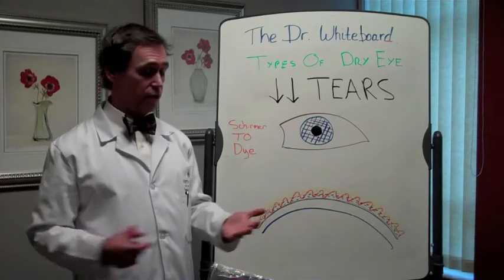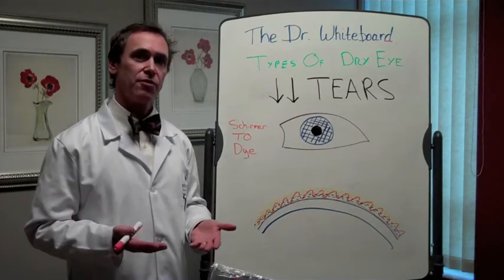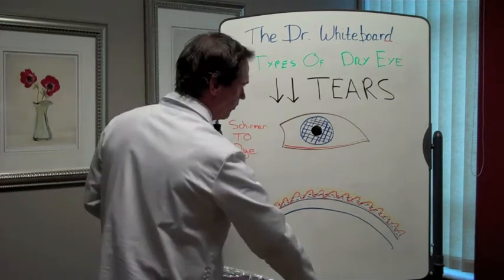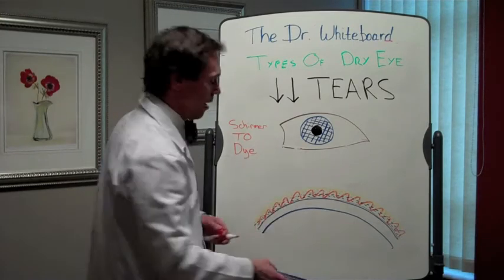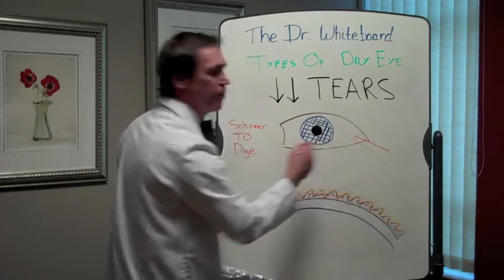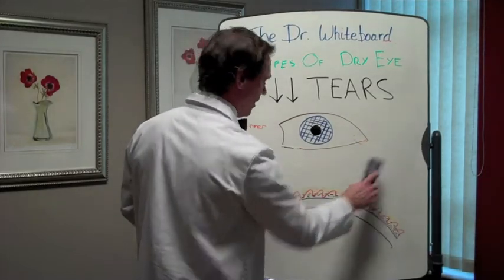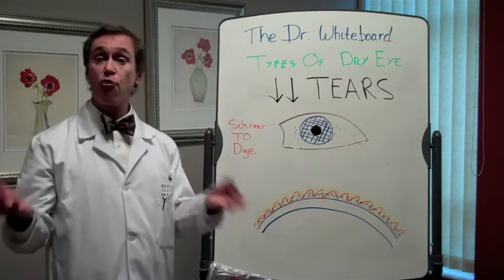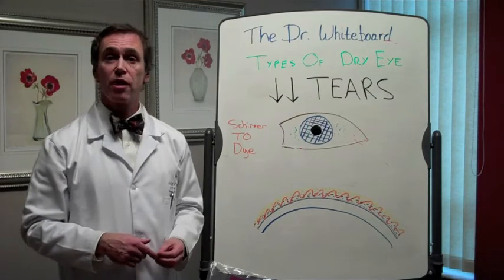Types of Dry Eye - I Don't Make Enough Tears!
Dr. White talks about one of 2 types of Dry Eye.  Either you do not have enough tears so your eyes or dry, or you have "bad" tears.  This video addresses when you don't make enough of your own tears.